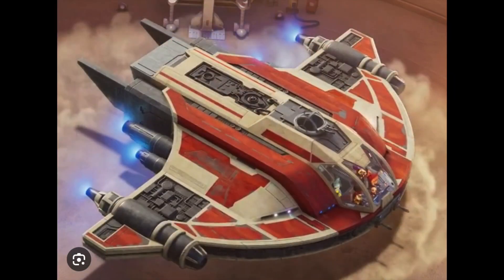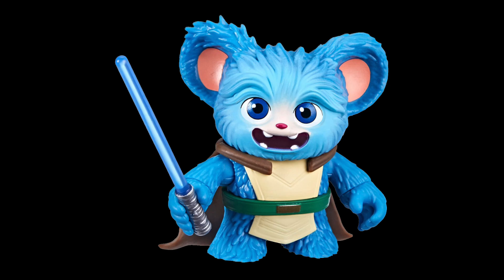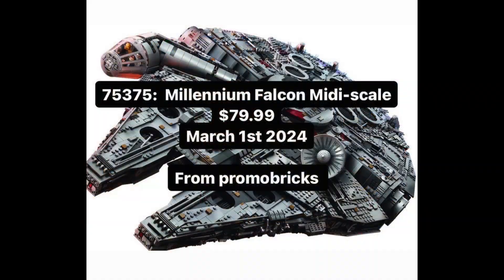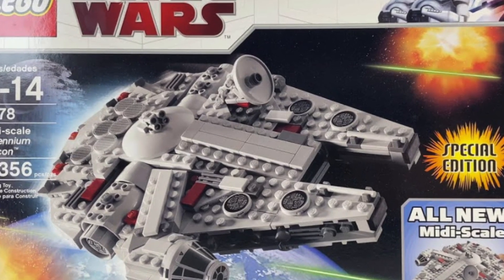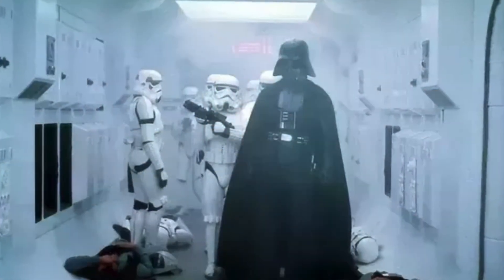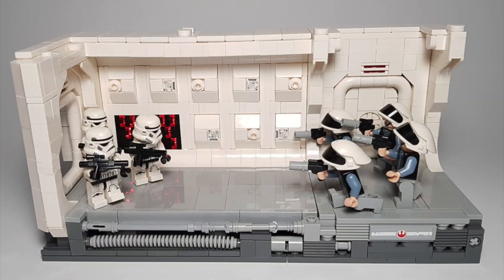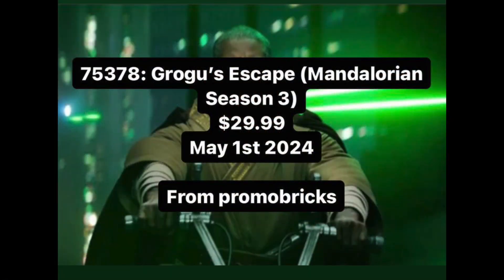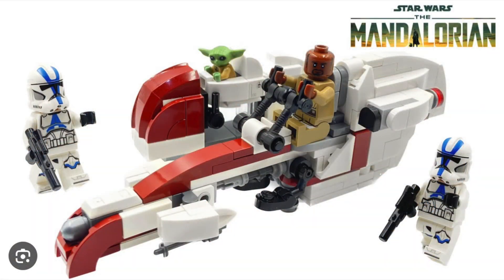FULL 2024 LEGO Star Wars SET LEAK LIST! (Best Battle Pack EVER, Dioramas, MIDI-Scale, & More!)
Well everyone with LEGO Star Wars 2023 Coming to an end here soon and all we need now are images of the LEGO Star Wars 2023 Republic Gunship and the LEGO Star Wars 2023 UCS Venator with the LEGO Star Wars 2023 Captain Rex so with that being said LEGO Star Wars 2024 Set LEAKS have surfaced. Like I said earlier this week we are getting a NEW LEGO Star Wars 2024 Clone Battle Pack with SUPER BATTLE DROIDS BACK! Full list as follows:

FULL 2024 LEGO Star Wars SET LEAK LIST:

LEGO Star Wars 30680 Unknown 2024 Polybag
LEGO Star Wars 75372 Clone vs Droid Battle Pack
LEGO Star Wars  75382 Unknown 2024 May 4th UCS Set